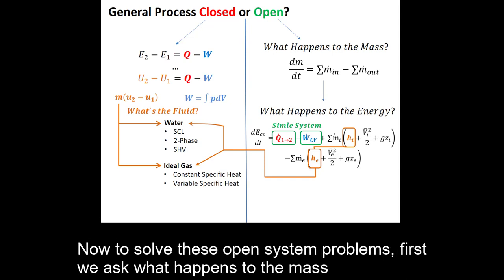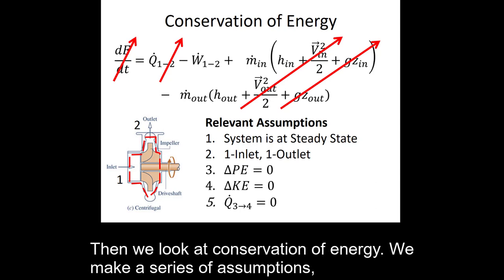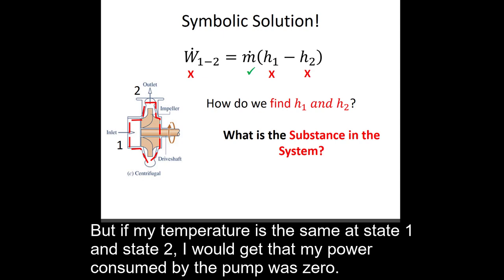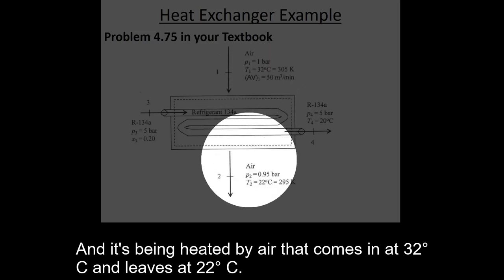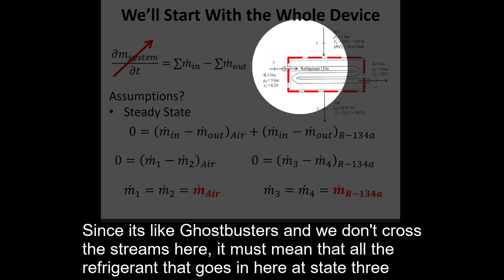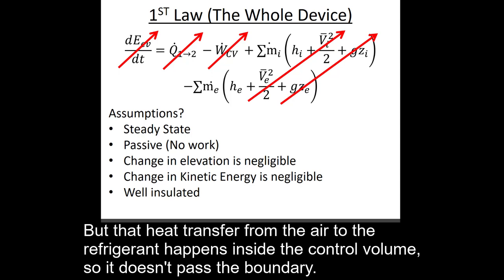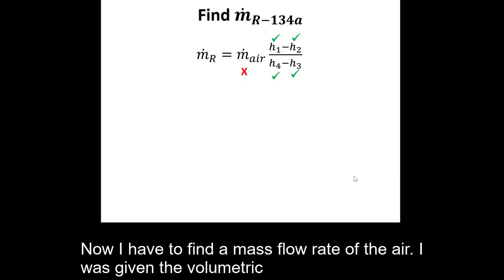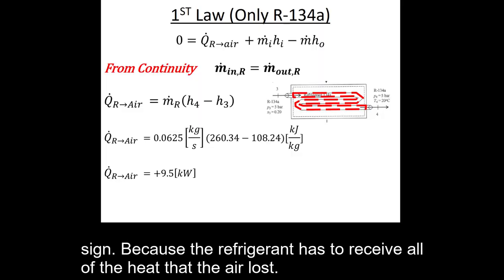L17 Shorts More 1st Law Example for Open Systems (Pump & Heat Exchanger)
This lectures goes through open system 1st law examples for a pump and for heat exchangers. We’ll see how to get specific symbolic equations for these systems by starting from the open version of the first law and making assumptions. Then, we’ll learn a new trick for how to solve the change in specific enthalpy (h) across a pump. We’ll also see how choosing different control volumes for a heat exchanger can allow us to solve for different parameters. Typically, we’ll analyze the entire heat exchanger to get a mass flow rate and either half of the heat exchanger to find a heat transfer rate.